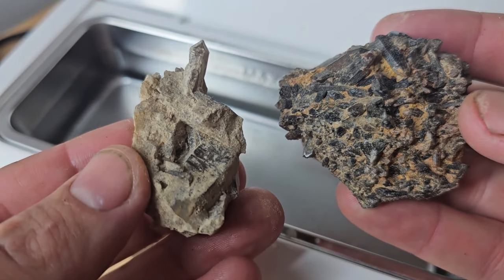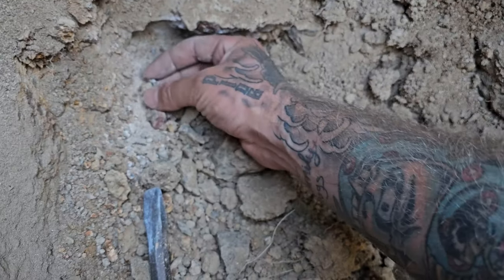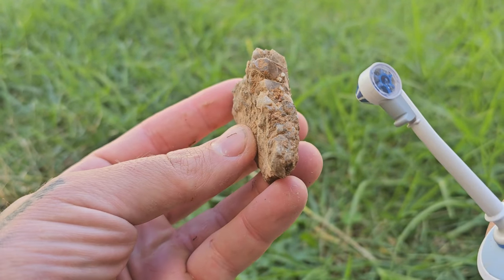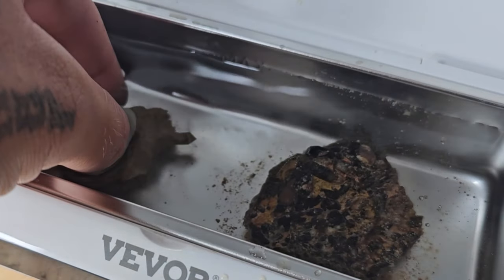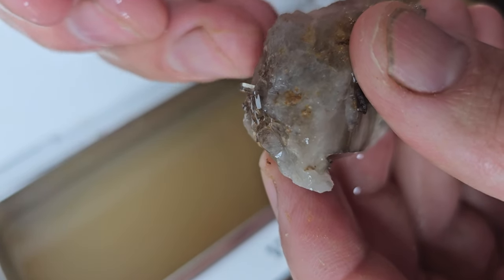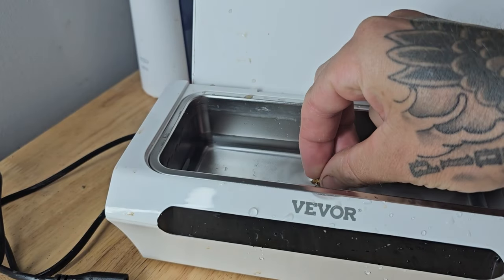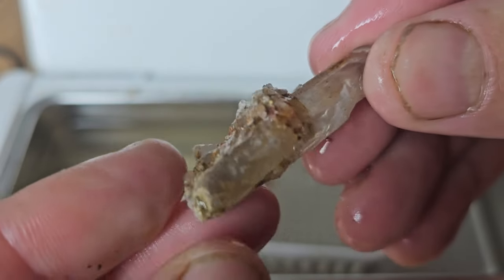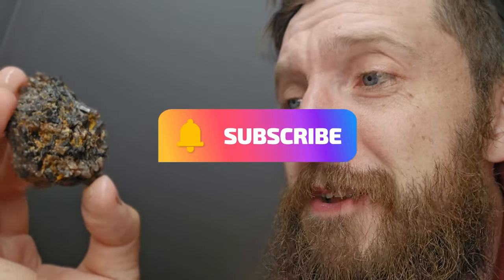Cleaning Hundreds of Dollars Worth of Gold and Crystals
Cleaning crystals and gold can be done a number of ways, this is how I like to do it. Using a dental water pick and an ultrasonic cleaner in tandem to get the best possible results with minimal time and expenditure invested.

How do you clean your precious items?